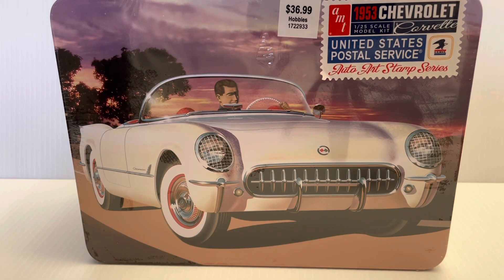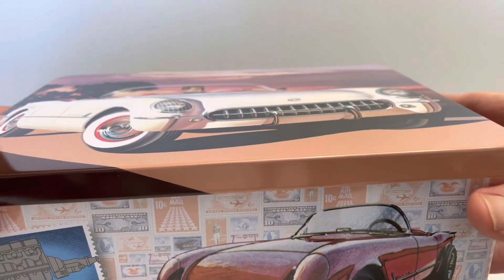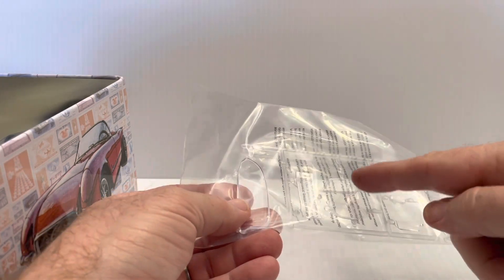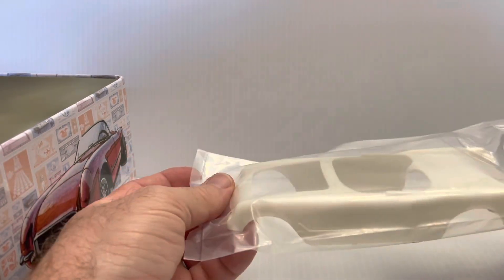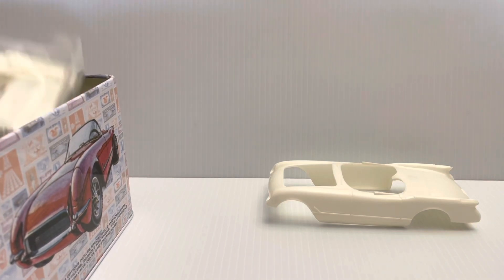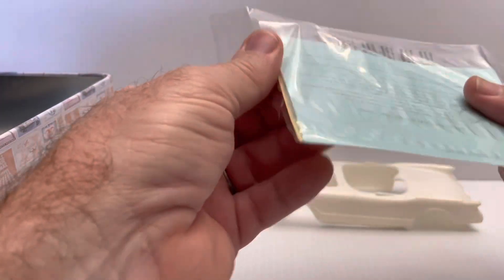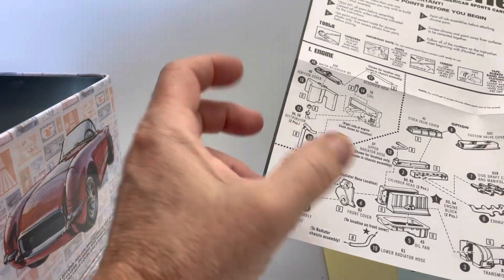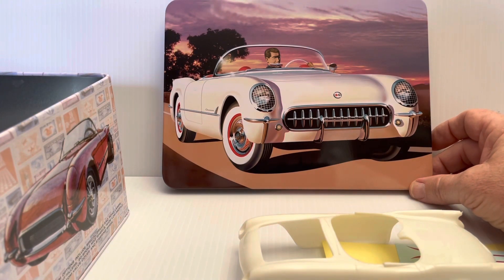1953 Corvette is the Winner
1953 Corvette 1-25 Scale AMT Model Kit Unboxing Video.